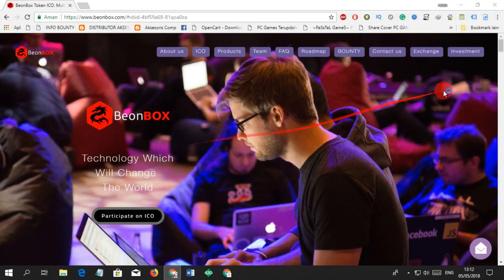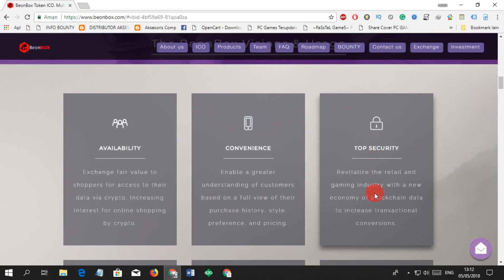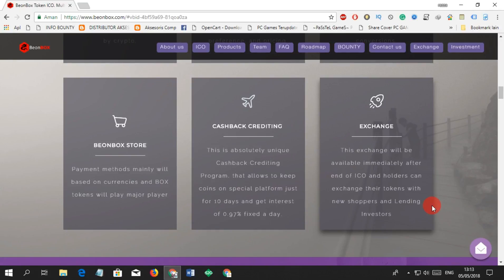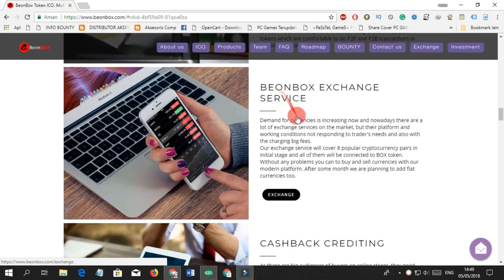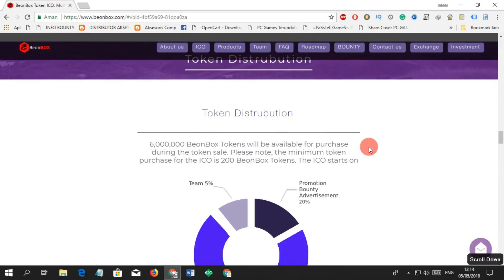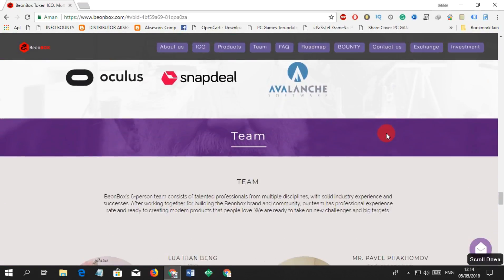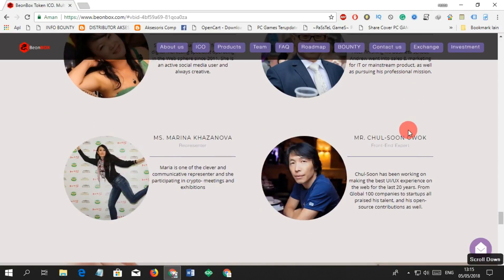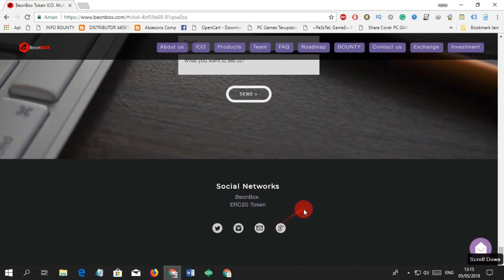Technology Which Will Change The World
BTT LINK: rezaunix
MEW: 0xB2d2428B3f27187A186BCbE48F1C8d6e6E84515c